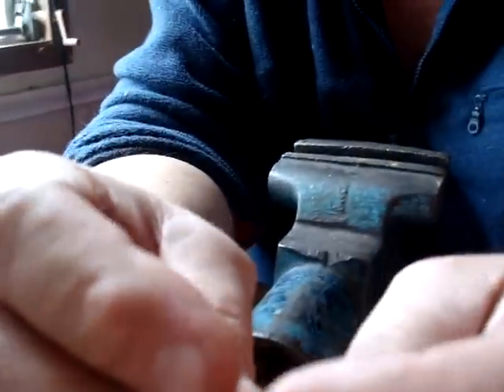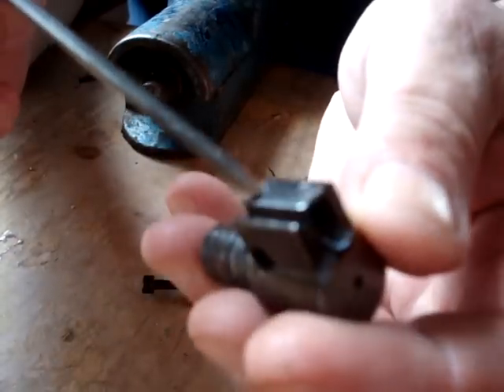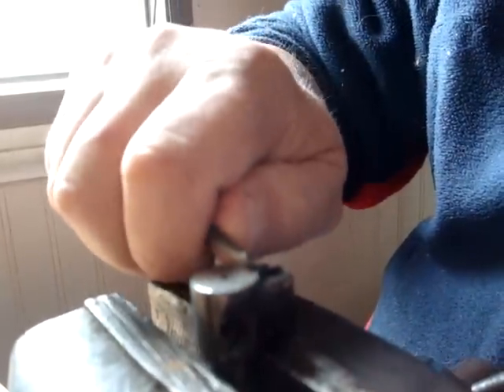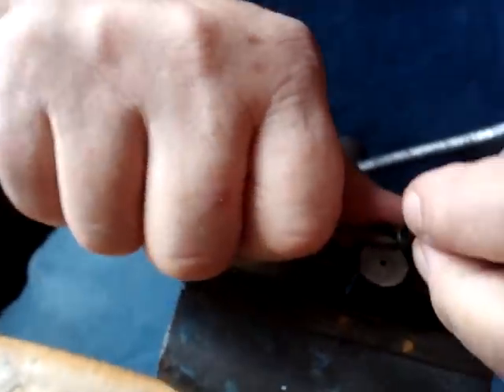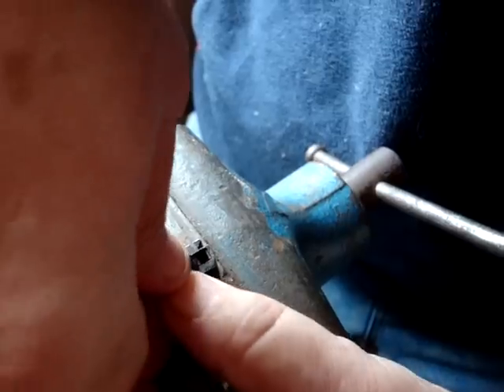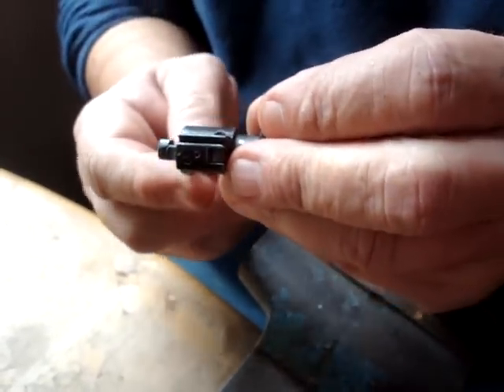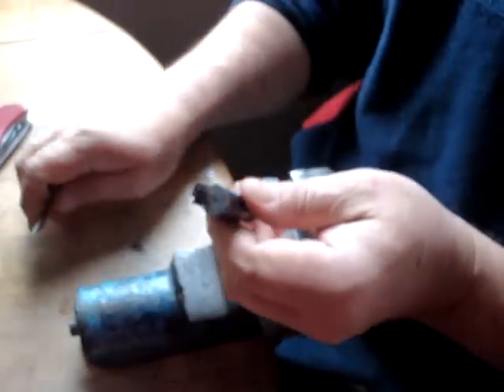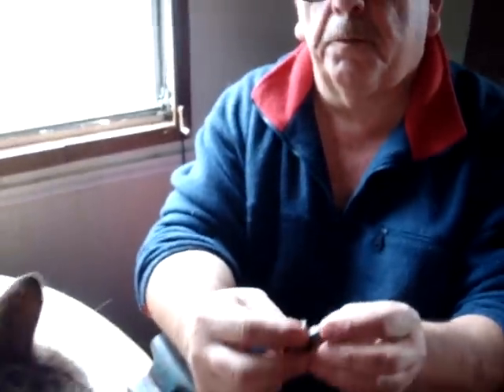Lee Enfield No4 Rifle Extractor Spring Install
This is the way to install an extractor spring in a no4 rifle the same goes for a No1 rifle as well.